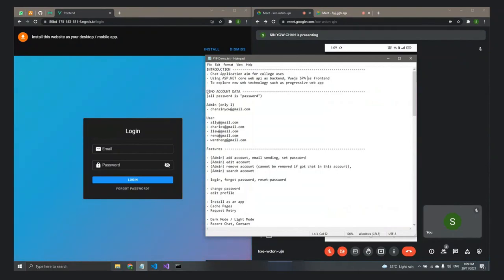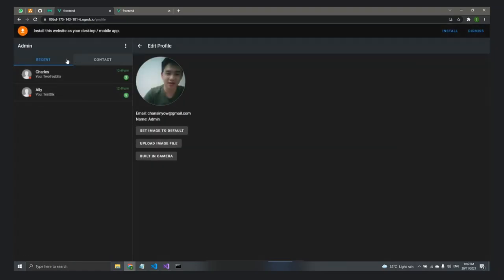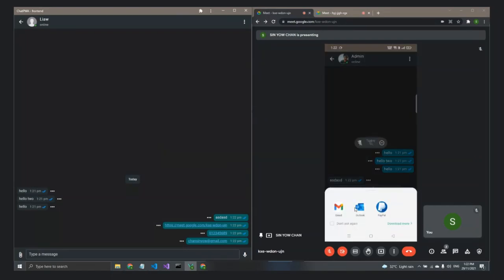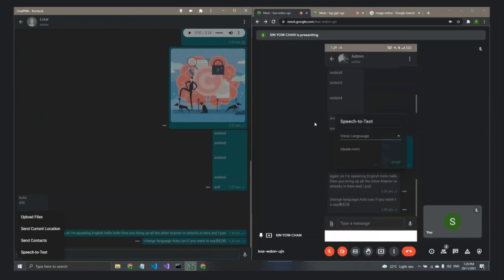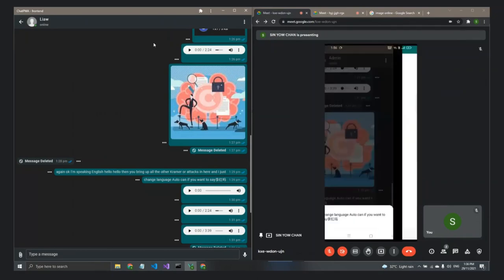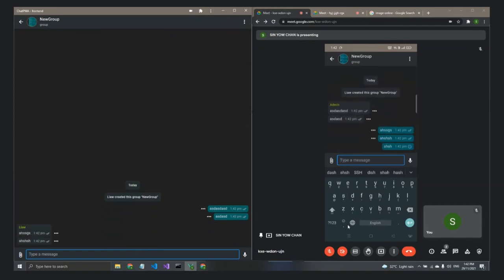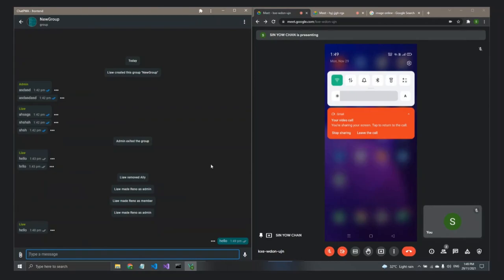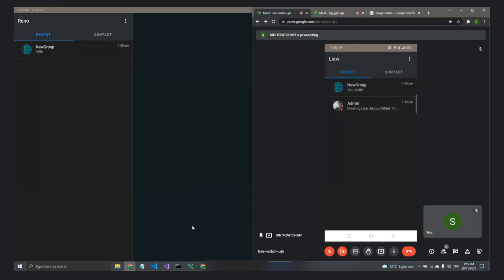Chat Application Presentation (Progressive Web App) (Final Year Project)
Developed using ASP.NET Core Web API, Vuejs, and SignalR.

Developed by Sin Yow & Wan Theng

0:00 - Intro
0:50 - Login
1:15 - Admin Create User Account
2:20 - Edit & Delete User Account
3:40 - Search, etc
4:25 - Forgot Password
5:00 - Change Password
5:20 - Edit Profile
7:20 - Install as a Progressive Web App
9:05 - Page Caching
10:45 - Dark Mode & Light Mode
11:05 - Online/Offline Feature
11:40 - Notification Count
12:20 - Seen Status (Blue Tick)
12:40 - Send Message & Link/Phone/Email Conversion
13:40 - Offline Sending
14:36 - Send Location (Location API)
15:13 - Send Contact (Contact API)
16:05 - Upload & Drag and Drop & Copy Paste File
18:15 - Expand Text Field
19:03 - Speech-to-Text (Speech Recognition API)
20:53 - Audio Recording
21:17 - Audio Singleton
22:55 - Media Session API
24:13 - Delete Message
25:45 - Copy Image and Message (Clipboard API)
26:09 - Share Image and Message (Web Share API)
26:55 - Speech Synthesis (Speech Synthesis API)
28:05 - Private Message Info
29:20 - View Account Info
29:33 - Meeting Room (WebRTC, PeerJS)
31:12 - Unlimited Scrolling & Message Caching
32:05 - Group Chat
33:30 - Exit Group Chat
34:24 - Group Chat Info & Admin Privileges
37:30 - Push Notification (Web Push API)
41:05 - Responsive Design
41:55 - Service Worker Refresh (Loading)
44:50 - Service Worker Refresh (Loaded)